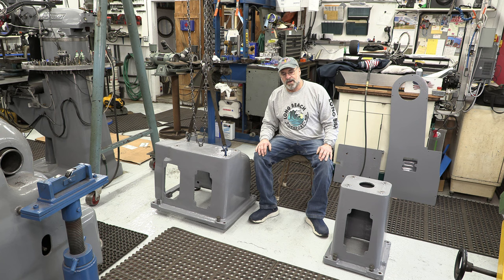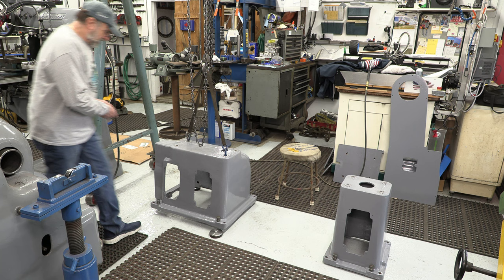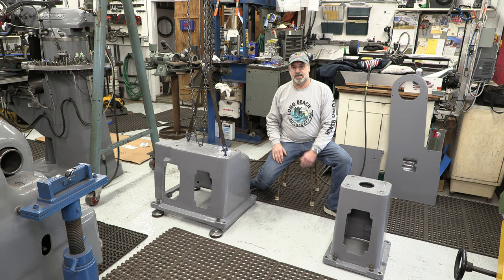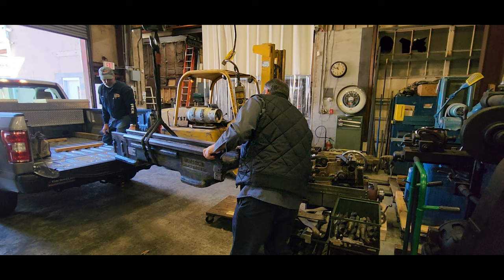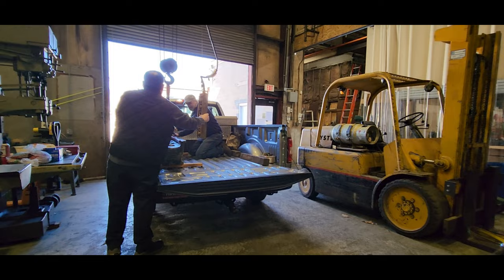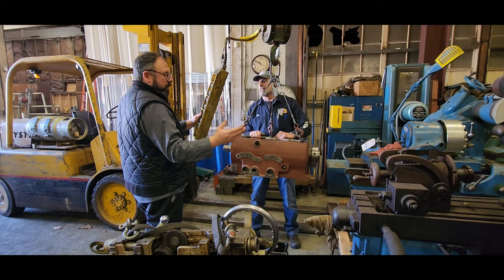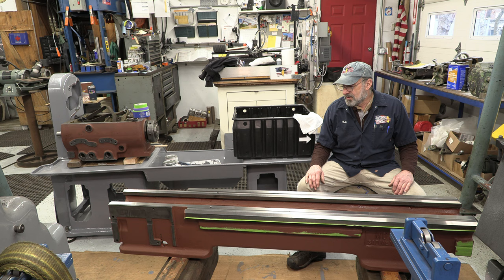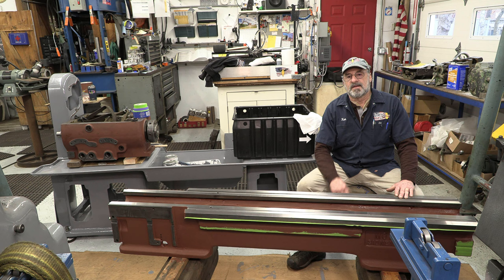Pearl Comes Home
I got the call that Pearl 's components were done and ready for pickup at Mechanics Machine Works, so I jump on the hurry up and finish prepping the pedestals and the coolant pan, as I set up the assembly location for Pearl. Lisa and I go up to Mechanics Machine Works to pick up Pearl's components and after we bring them back to shop, I get started on the painting of Pearls bed. I finish up with a little insight to the new series I'll be having called, What's in Your Machine Shop? Give-a-way" Yes, I will be putting together a shop package, Lathe, Mill and Toolbox, to give a way to a person I've been thinking about helping out for the last six months. Anyway, on with the show!